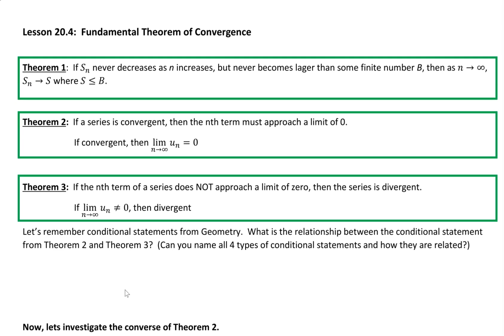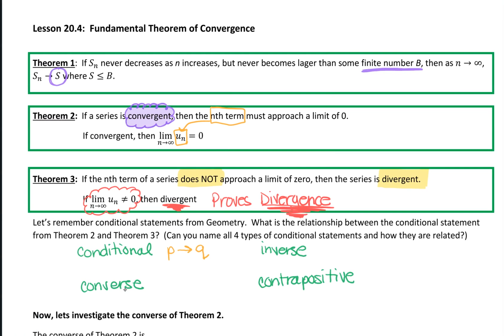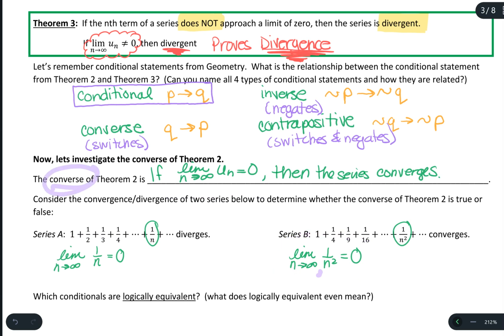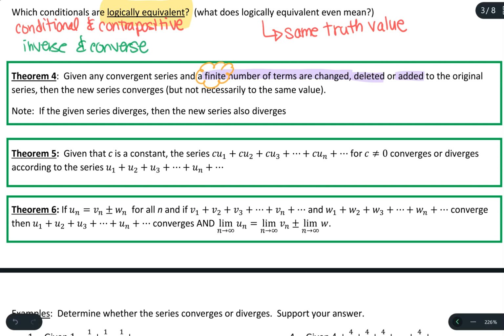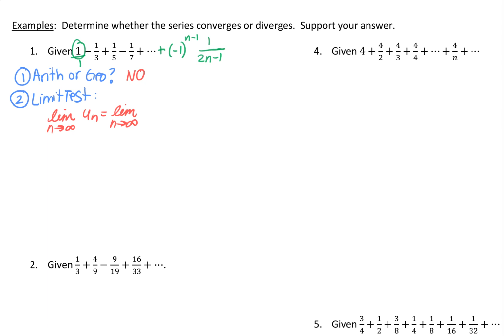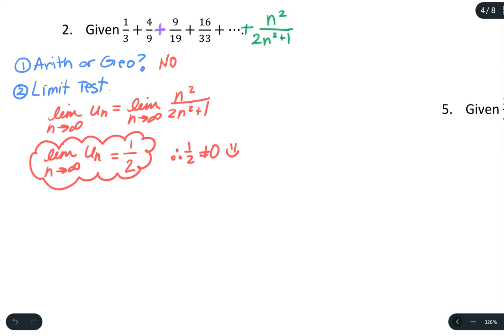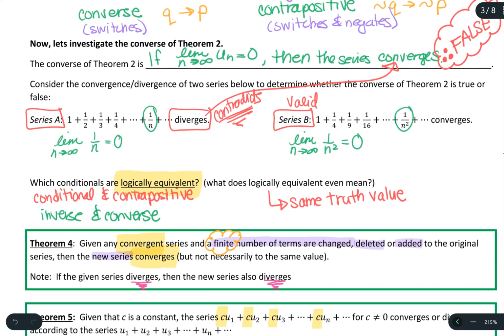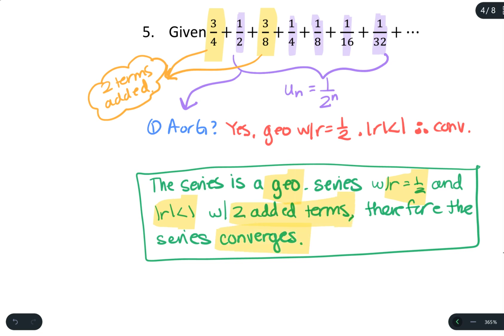PCH: Lesson 20.4